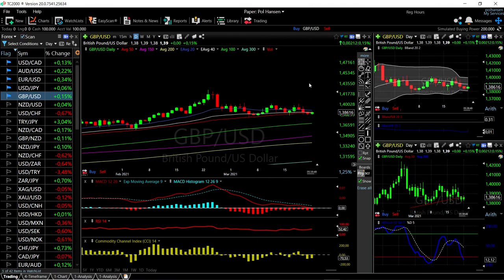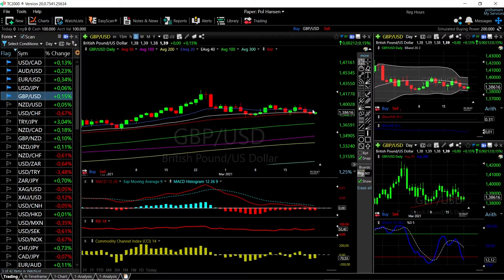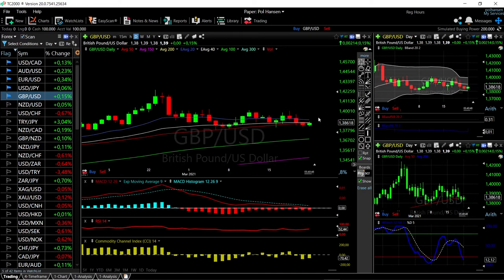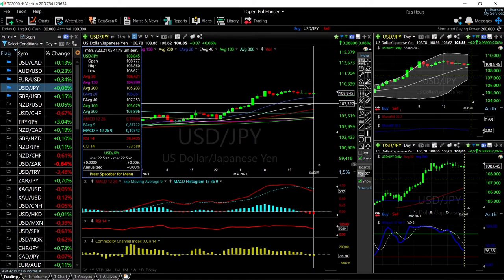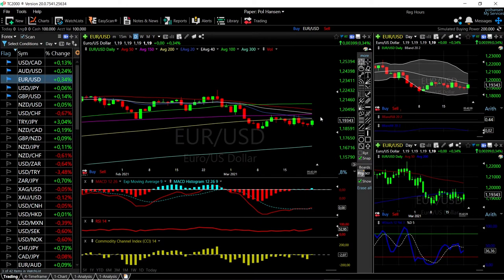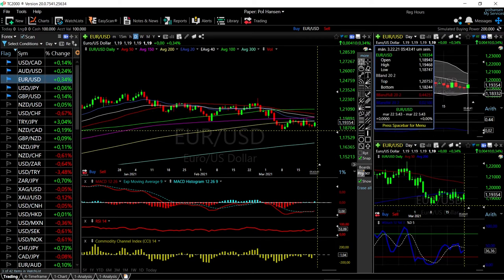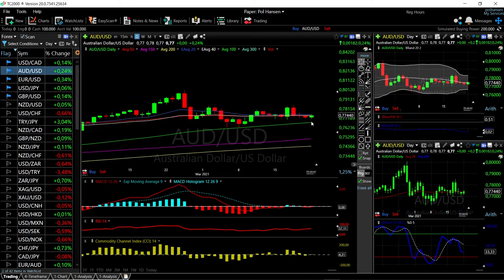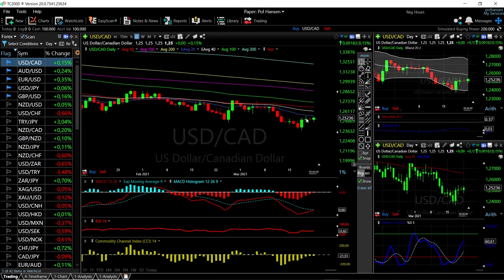EUR/USD, GBP/USD, AUD/USD, USD/JPY and USD/CAD forecast for March 23